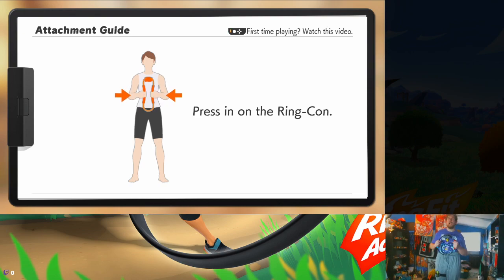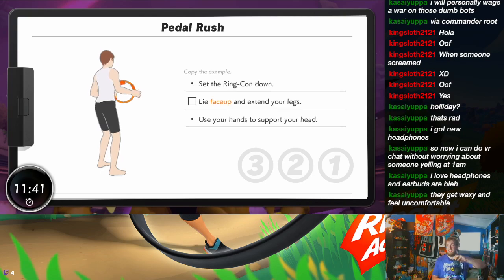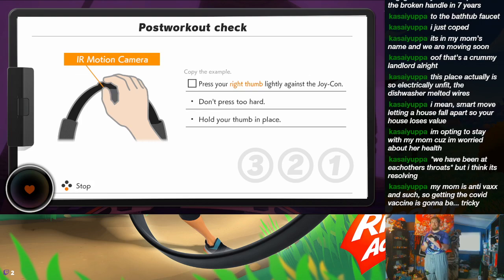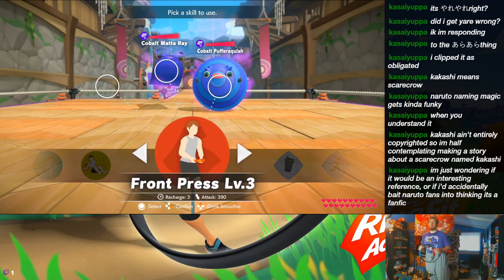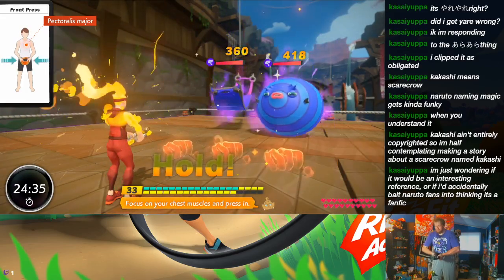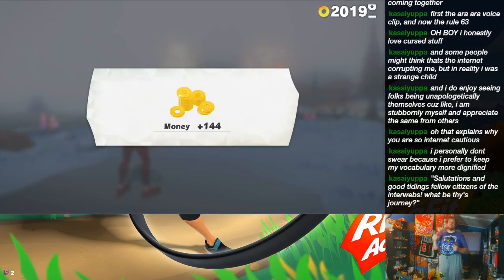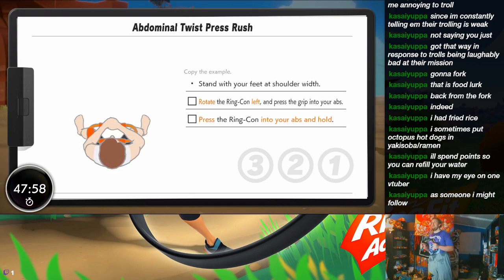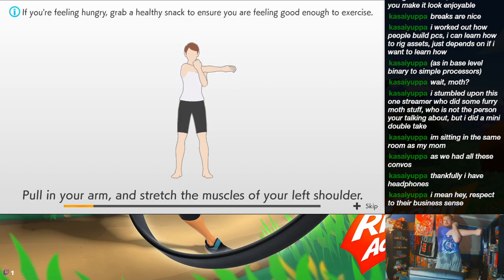Haha, Fit - 8/26/2021